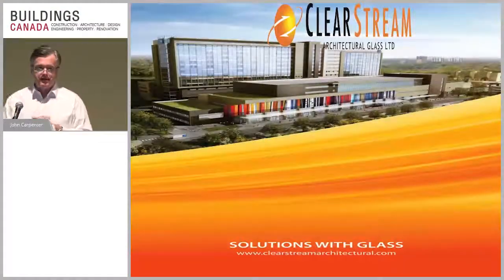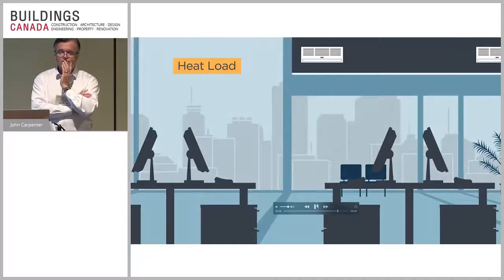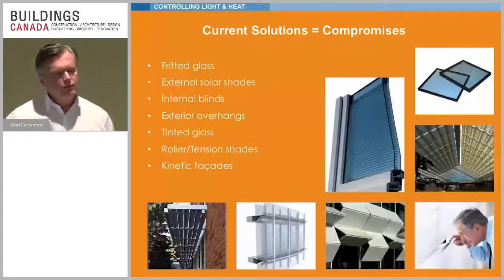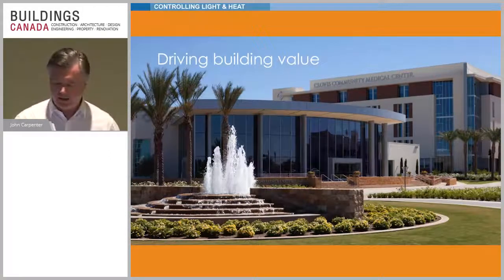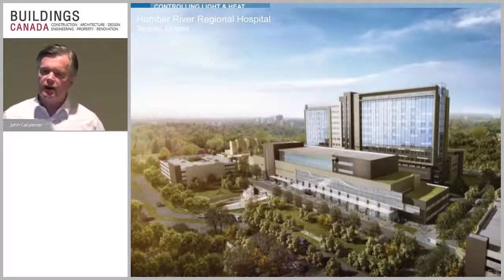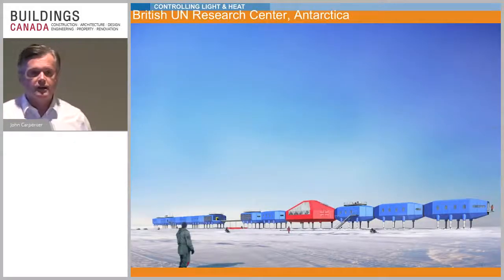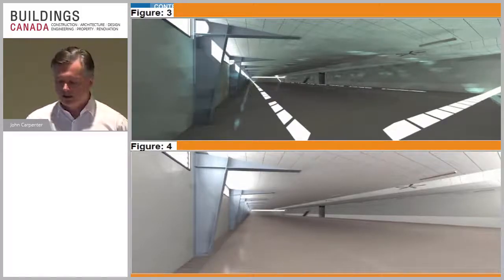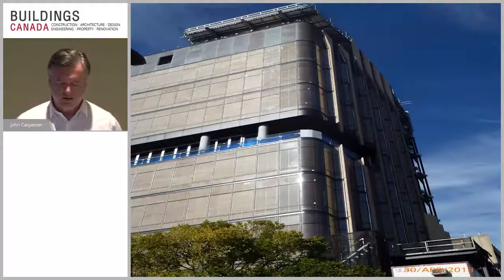Architectural Glass Exteriors: Important Changes to Building Codes and Standards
Speaker(s): John Carpenter
Category(s): Design, Property
Credits: BSSO: 1

This session will focus on government guidelines and glass technology, major float glass technology, fabricated glass technologies, solving design challenges, eliminating expensive add-ons such as blinds, exterior overhangs, electromechanical solutions, and reduction of HVAC peak cooling loads. Session will include detailed analysis showing how solutions bring more natural light into buildings, eliminate glare and undesired solar heat gain while reducing operating and initial capital costs. Discussion on how harvesting and controlling natural light will cause occupants to be healthier, more productive, heal faster, retain more knowledge, remain in the building for longer periods of time, and be more comfortable.